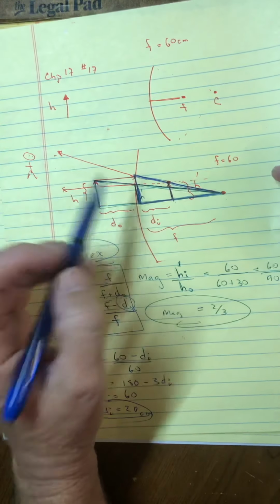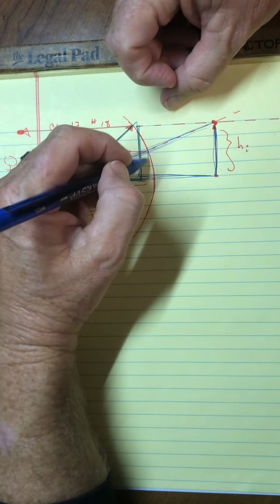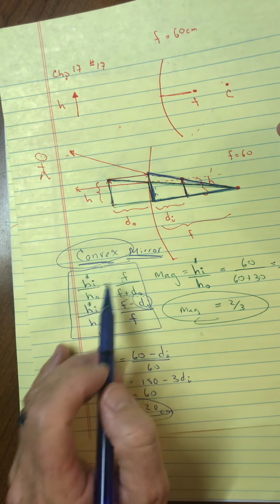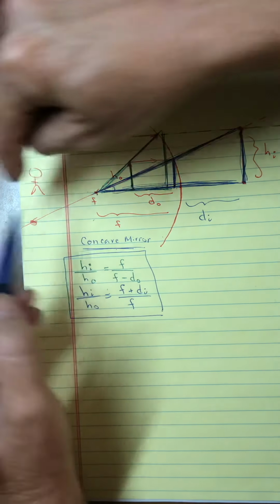Physics 102 Chapter 17 problem 18